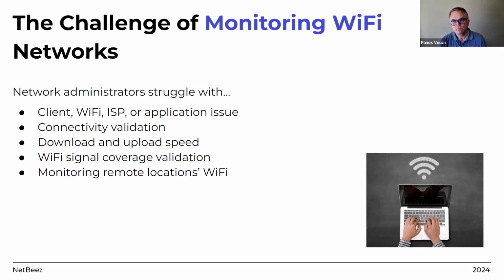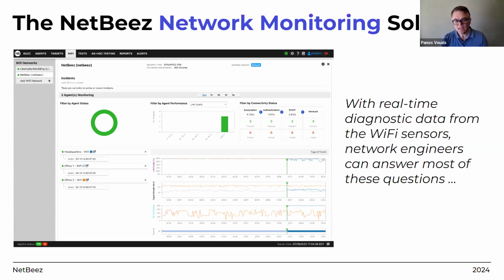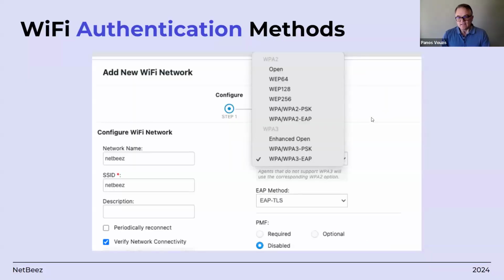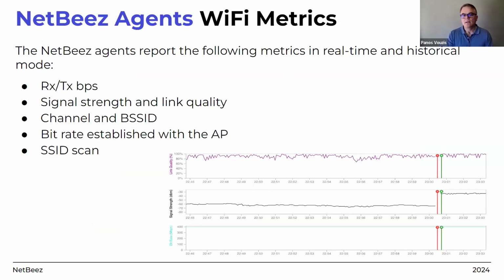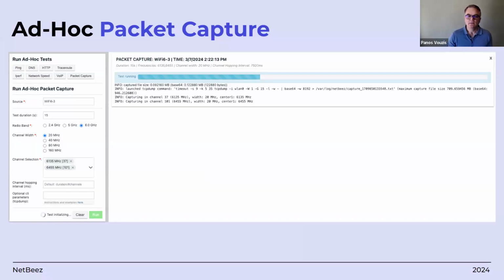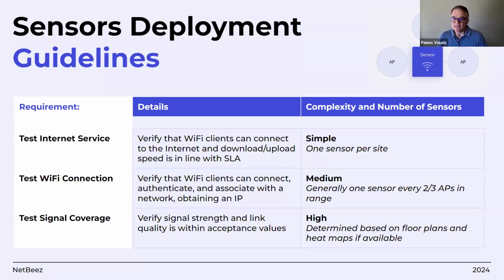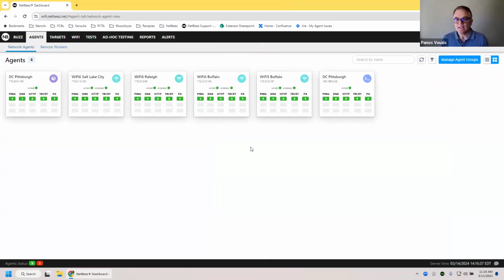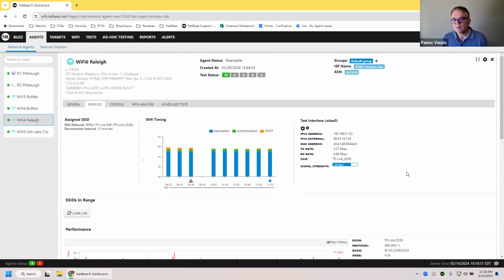WiFi 6E Monitoring Sensor Webinar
Level up your WiFi monitoring with NetBeez 14.0! Join our FREE webinar & discover our new sensors with:
WiFi 6E: Support for 6 GHz
WPA3: Authenticate with the latest security standard
Real-time 6GHz packet capture: Troubleshoot like a pro in any band